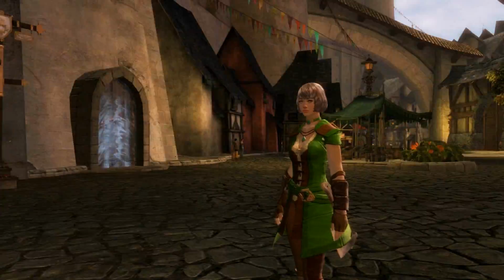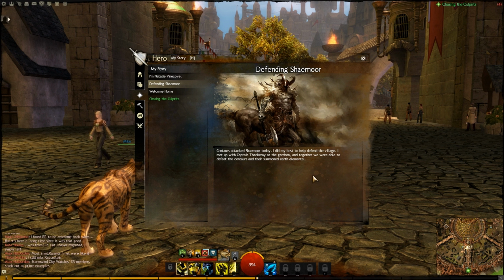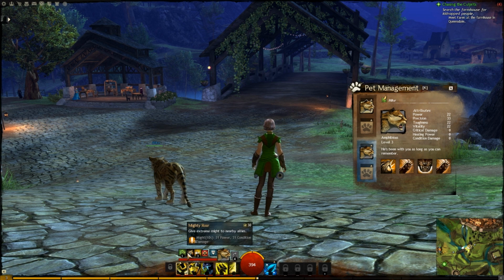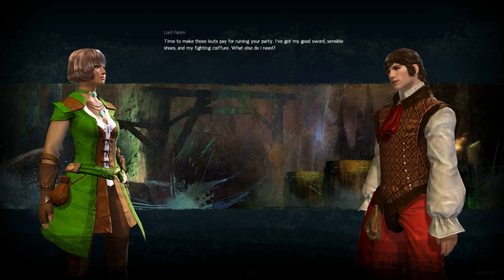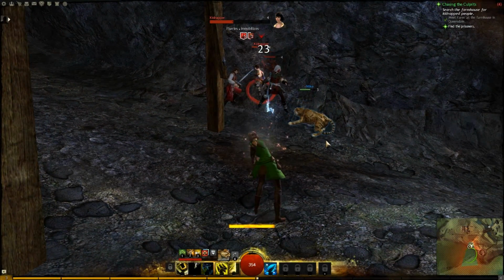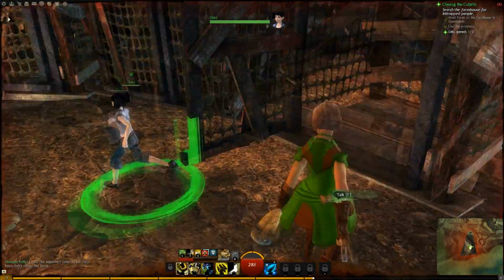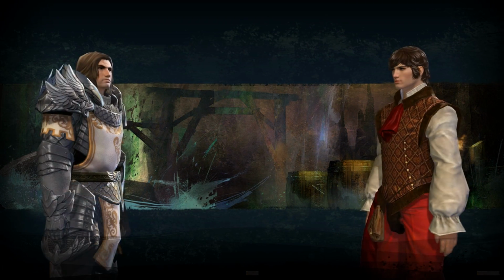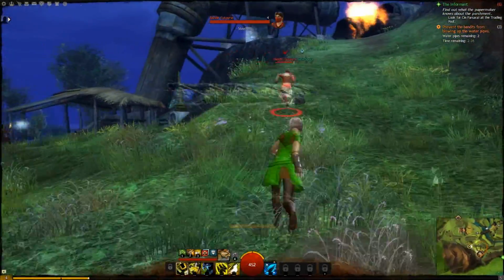Let's Play Guild Wars 2 - EP3, Faren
We visit a windmill, we kill some bandits. All with aplomb. Don't you know it.